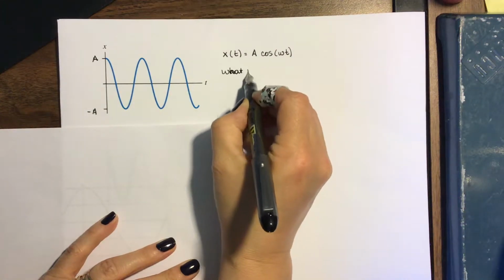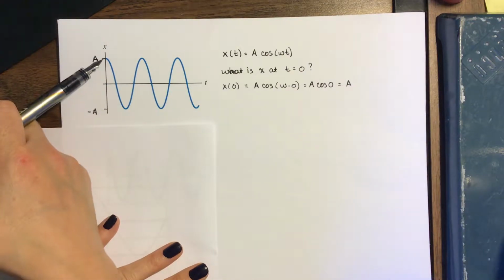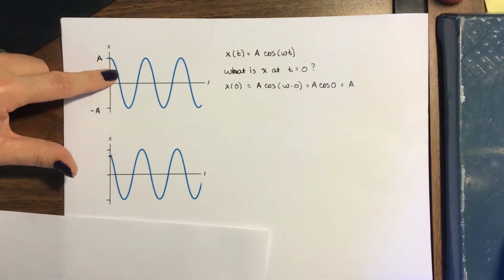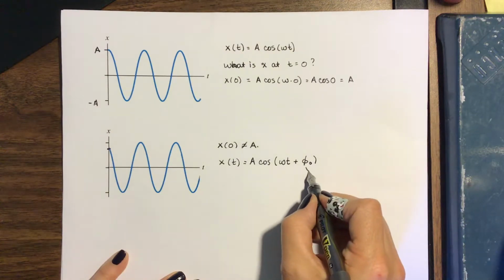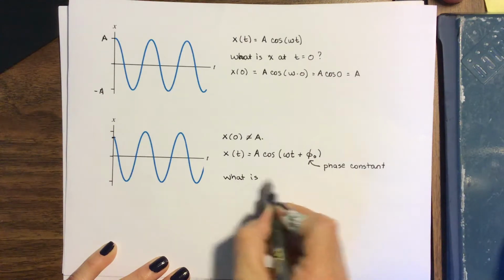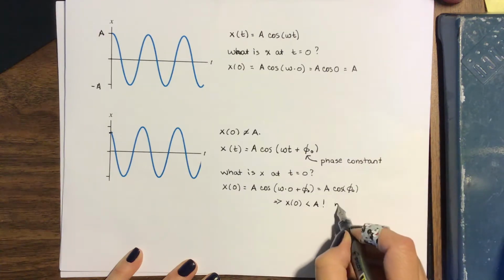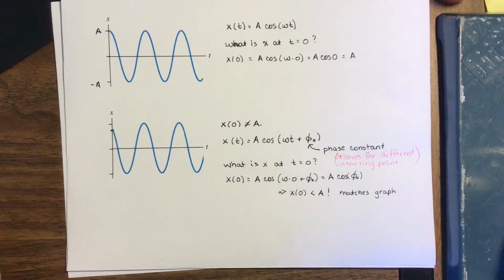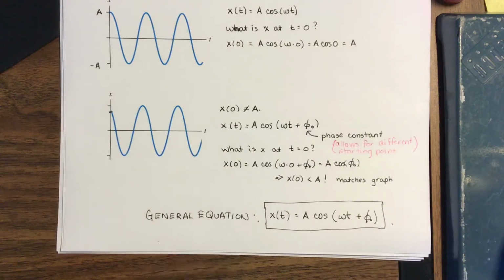P1050: simple harmonic motion equations (2/4)